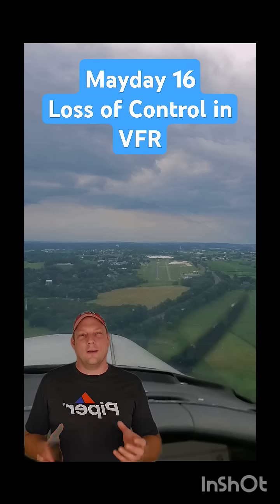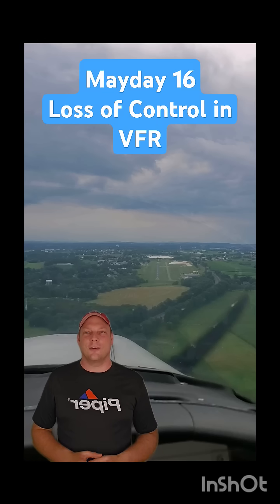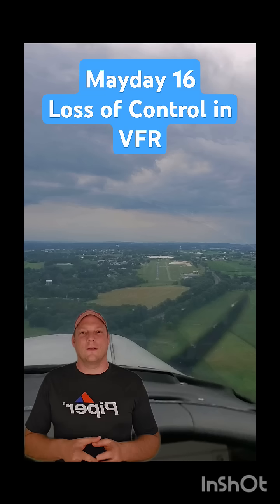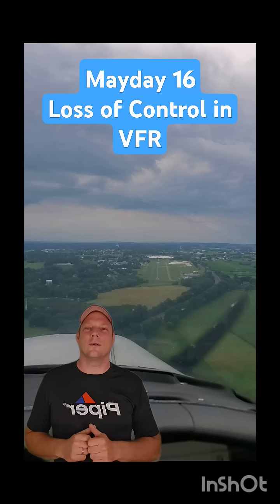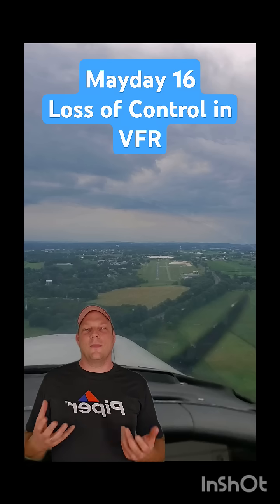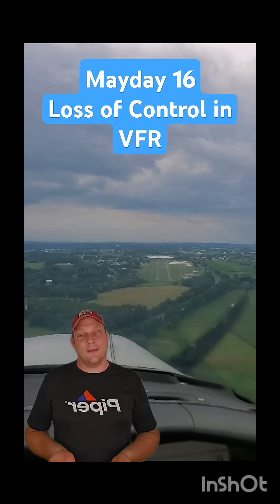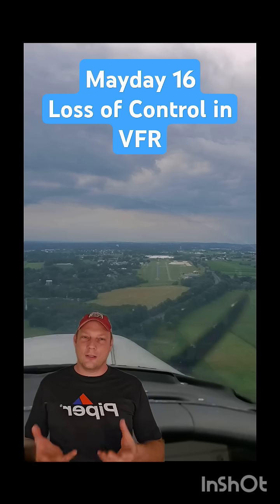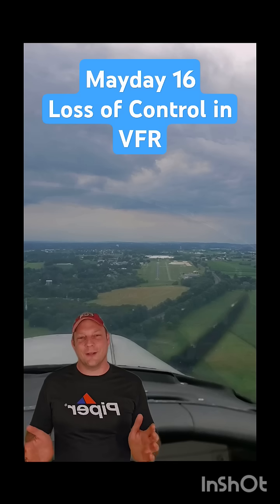Loss of aircraft control in VFR Mayday 16/31 Airplane Emergency Series